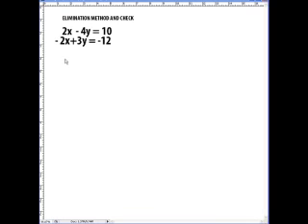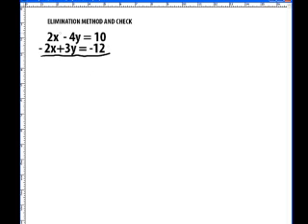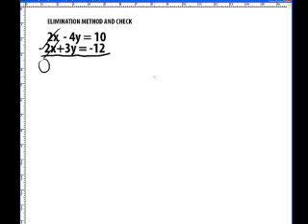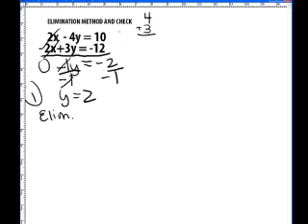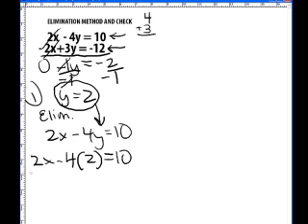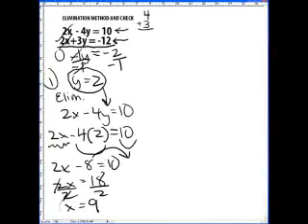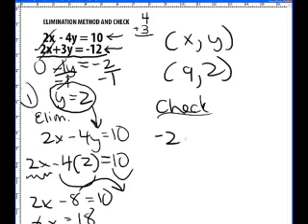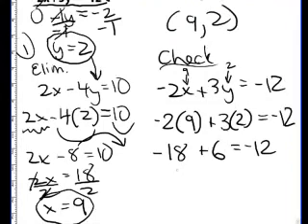elimination method for linear systems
Solving for a linear system using the elimination method